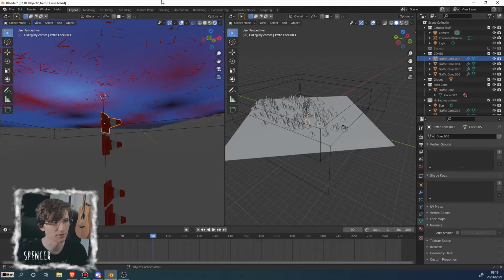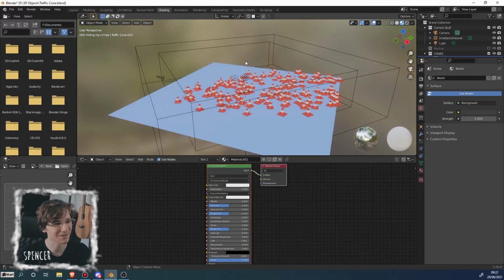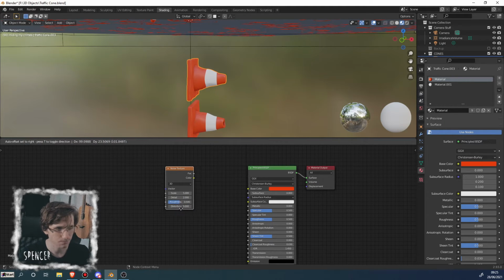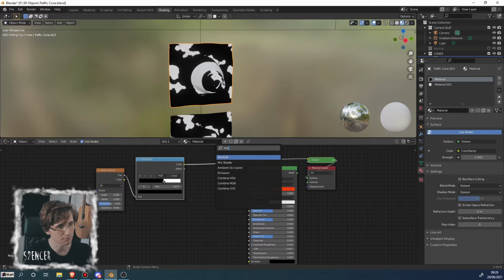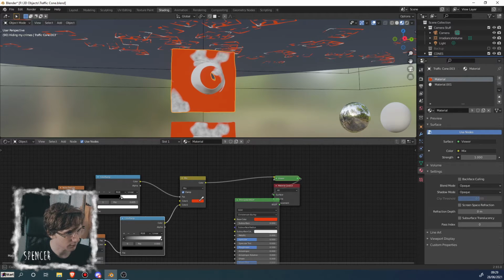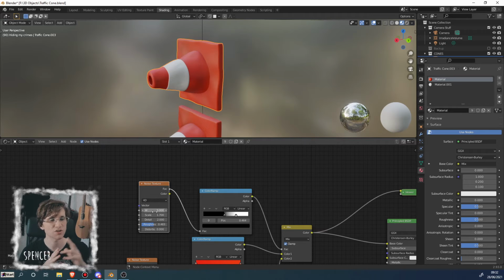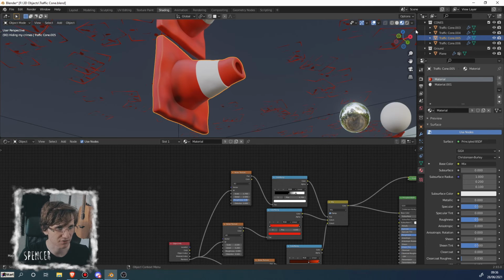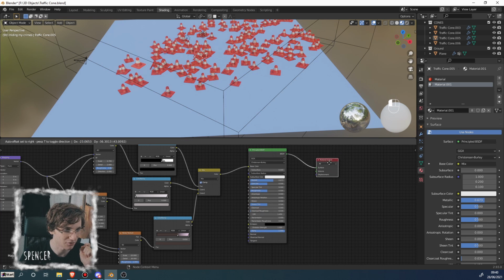Blender Beginner Tutorial - 8 (Procedural Texturing)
reject blender return to tarzan discourse